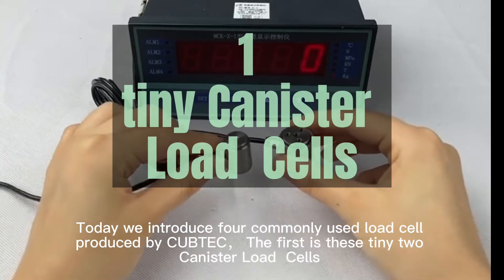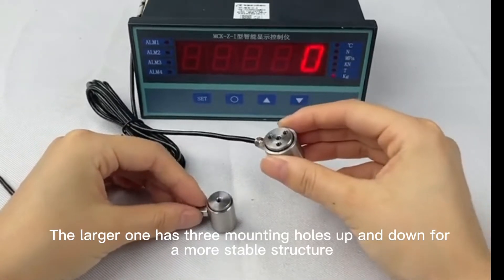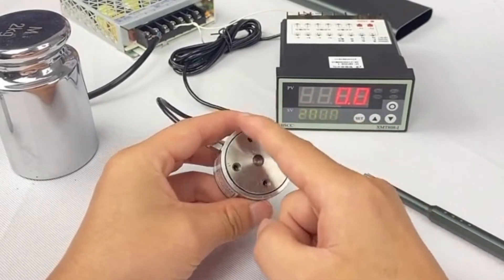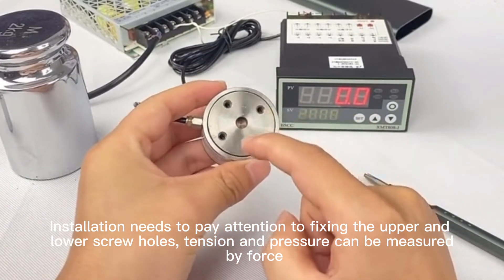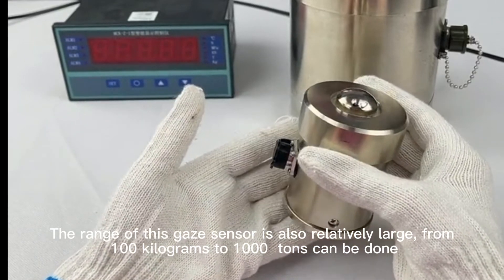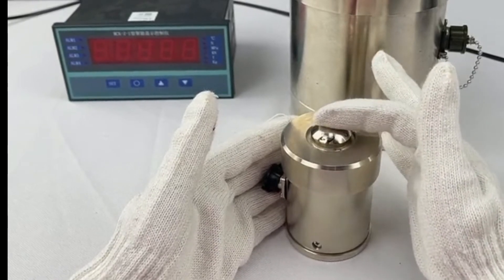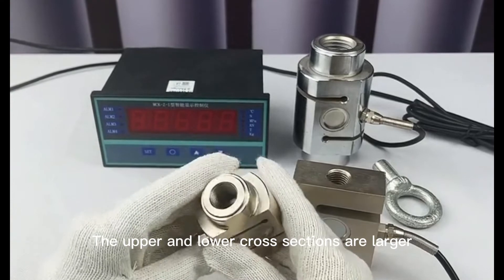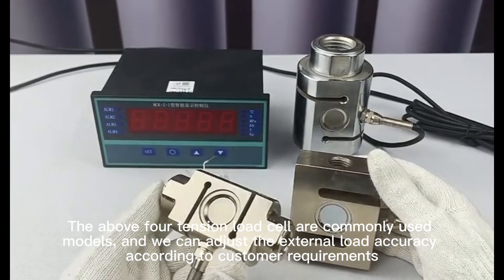how does choose 4 type canister load cells,20kg,1 ton,max 1000 ton(CUBLIFT 2022)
canister load cells
load cell manufacturer
Today we introduce four commonly used canister load cell produced by CUBTEC， The first is these tiny two Canister Load  Cells
Both Canister Load  Cells are tension and pressure, with a small range of up to 28 kilogram  and a large range of up to 300  kilogram
Generally used for pressure, the small one has a button at the top and three threaded holes at the bottom
The larger one has three mounting holes up and down for a more stable structure
Its Canister Load  Cells is the two planes on the bottom, precision and stability are very high
Second, it's a Canister Load  Cells a little bigger than tiny and shaped like a honeycomb briquette
This Canister Load  Cell has a wide range of applications ranging from 10 kilogram to 2   tons
The force area is on the top plane. If you apply force directly on the plane, the value on the meter will change
The diameter of the Canister Load  Cell is forty-two millimeter, the height is twenty-five millimeter, the size is relatively small
Installation needs to pay attention to fixing the upper and lower screw holes, tension and pressure can be measured by force
The third one is the larger Canister Load Cells
The force area is at the position of the ball on the top of the sensor, and the corresponding force value can be measured by applying pressure directly
The range of this gaze sensor is also relatively large, from 100 kilograms to 1000  tons can be done
This is used in heavy industrial weighing applications, such as this small one with a 1-ton range
The small one has a range of one ton, while the large one is one hundred tons. Please compare the size
Why don't you make this area flat? But it's made into this curved ball of force
Because the spherical surface is better than the plane in resisting partial load
Of course, if you have special requirements, you can also make it flat
The fourth is an S-type canister load cell
It's all tension and pressure
It just looks like the S-Type load cell
This cylindrical weighing cell has a large cross section above and below
The upper and lower cross sections are larger
Larger threads can be made for mounting
When measuring the tension, directly connect the upper and lower ends of the thread holes for pulling
The range is from fifty kilogram to five tons
The above four tension load cell are commonly used models, and we can adjust the external load accuracy according to customer requirements